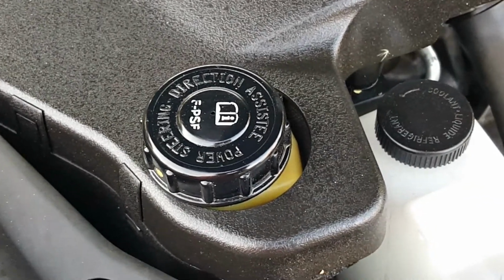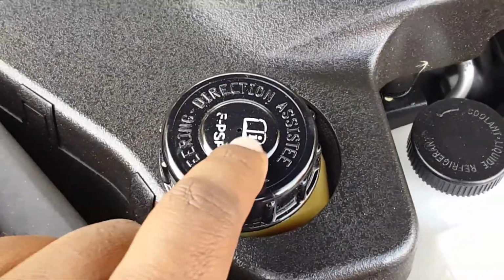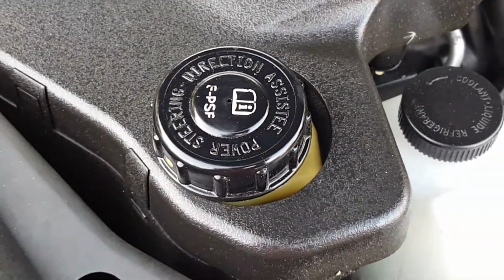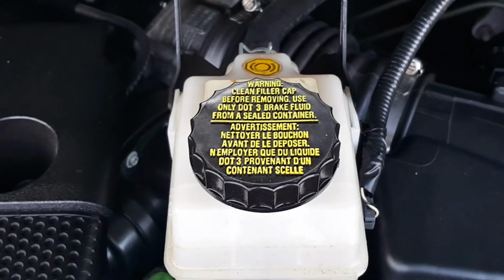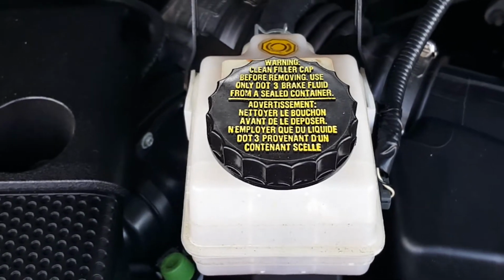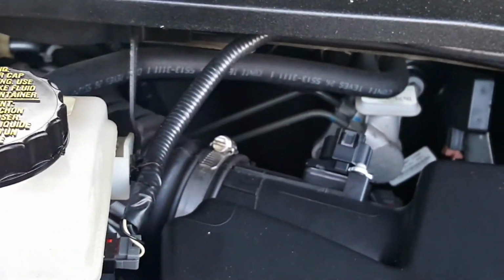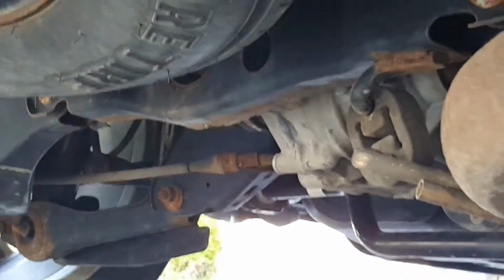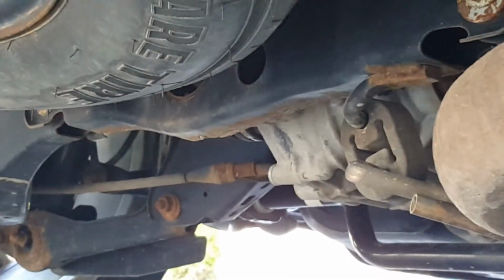When to Change Your Auto Fluids - Quick Edition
Need a quick, easy way to know when to change your fluids? Hopefully this video helps. Do you want a more in-depth explanation on the fluids and what they do? check out the full edition